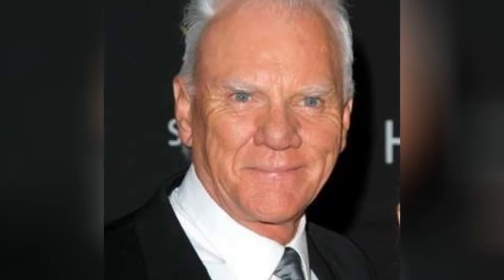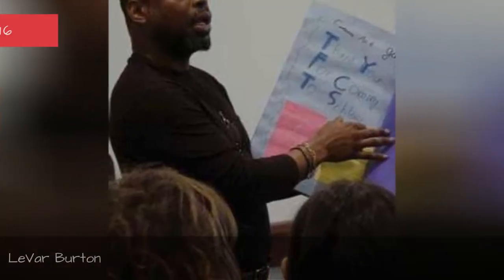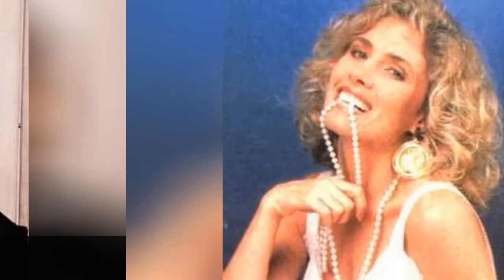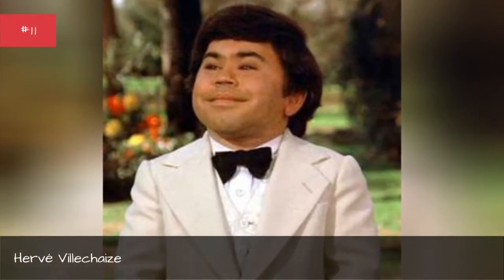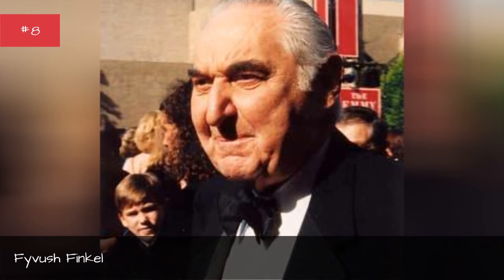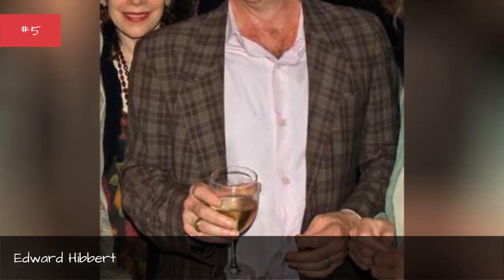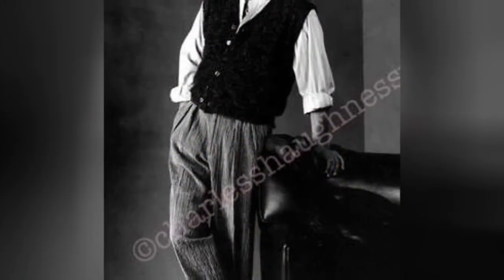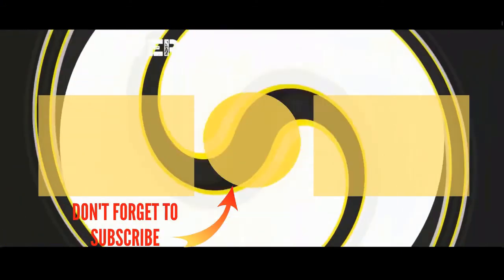Fantasy Island Cast List 🌏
Fantasy Island cast list, including photos of the actors when available. This list includes all of the Fantasy Island main actors and actresses, so if they are an integral part of the show you'll find them below. You can various bits of trivia about these Fantasy Island stars, such as where the actor was born and what their year of birth is. This cast list of actors from Fantasy Island focuses primarily on the main characters, but there may be a few actors who played smaller roles on Fantasy Island that are on here as well. This list contains items like Stella Stevens and Charles ShaughnessyIf you are wondering, "Who are the actors from Fantasy Island?" or "Who starred on Fantasy Island?" then this list will help you answer those questions. In most cases you can click on the names of these popular Fantasy Island actors and actresses to find out more information about them. If you're looking for a particular Fantasy Island actor or actress, then type their name into the "search" bar to find them directly. more
0:00 - Intro
0:00:08 - Tori Spelling
0:00:15 - Sebastian Dungan
0:00:22 - Sammy Davis, Jr.
0:00:29 - Wendy Schaal
0:00:36 - Sylvia Sidney
0:00:43 - Kristin Bauer van Straten
0:00:50 - Ricardo Montalbn
0:00:57 - Michelle Pfeiffer
0:01:04 - Maureen McCormick
0:01:11 - Markie Post
0:01:18 - Jennifer Garner
0:01:25 - Malcolm McDowell
0:01:32 - Mdchen Amick
0:01:39 - Louis Lombardi
0:01:46 - LeVar Burton
0:01:53 - Kyle Richards
0:02:00 - Heather Graham
0:02:07 - Kimberly Beck
0:02:14 - Julie Newmar
0:02:21 - Herv Villechaize
0:02:28 - Erika Eleniak
0:02:35 - Heather O'Rourke
0:02:42 - Fyvush Finkel
0:02:49 - Estelle Getty
0:02:56 - Eleanor Parker
0:03:03 - Edward Hibbert
0:03:10 - Don Knotts
0:03:17 - Connie Stevens
0:03:24 - Christopher Hewett
0:03:31 - Charles Shaughnessy

🌏Major About
Major Everything it's about everything and even more!
Pour a cup of tea, because it's addictive! Daily updates, daily new ratings about a lot of interesting things. Don't miss it!